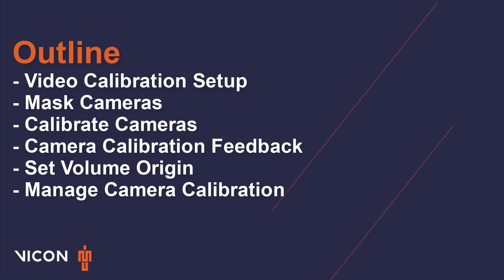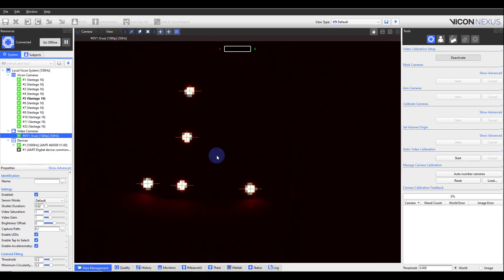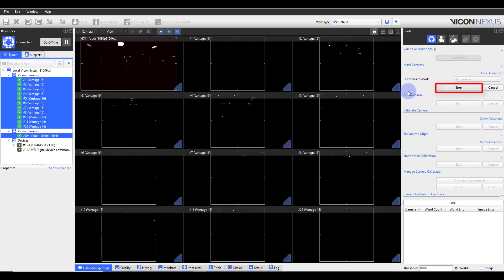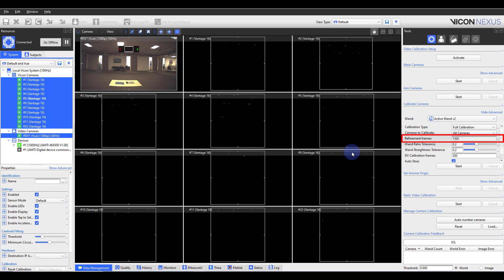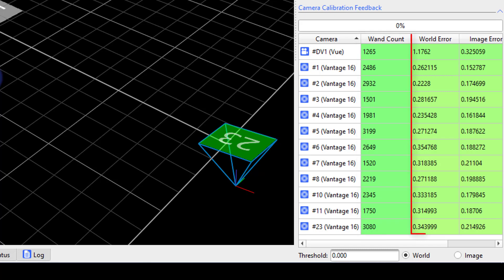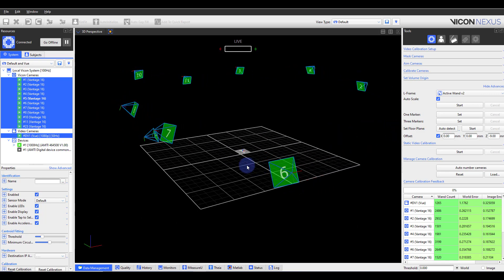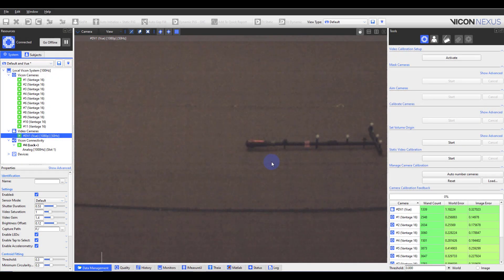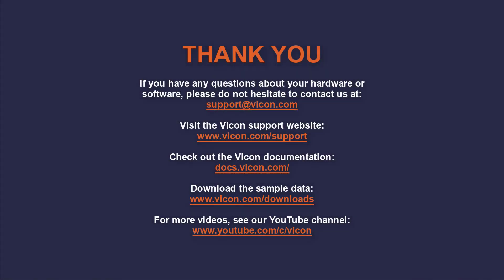Nexus 2 Tutorial - Calibration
In this video, Senior Application Engineer Katlin Nolte walks through the System Preparation button within Nexus.  This video will demonstrate the steps to Calibrate a Vicon system within Nexus.

Chapters:
00:00 Intro and Outline
01:23 Video Calibration Setup
03:39 Mask Cameras
06:17 Aim Cameras.  Please see our Nexus 2 Tutorial - Using the "Aim" Tool
06:33 Calibrate Cameras
09:24 Camera Calibration Feedback
11:17 Set Volume Origin
15:14 Static Video Calibration
16:18 Manage Camera Calibration